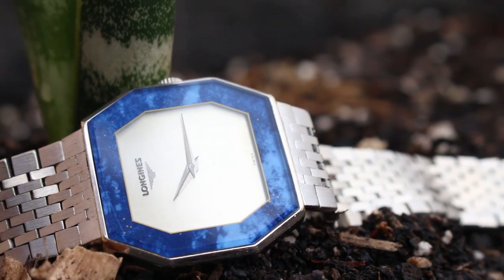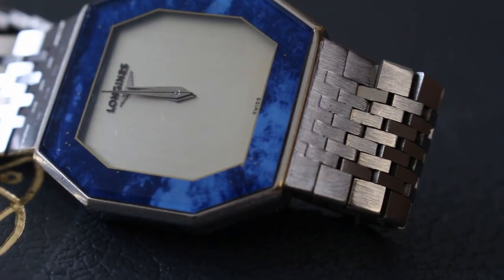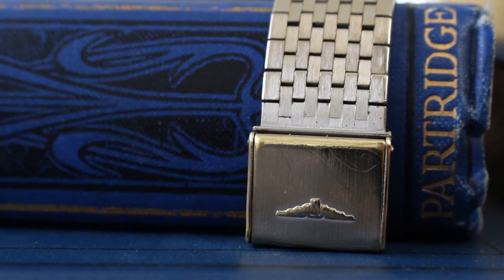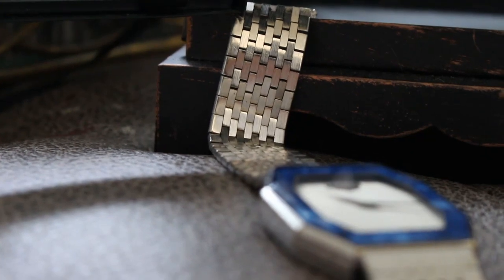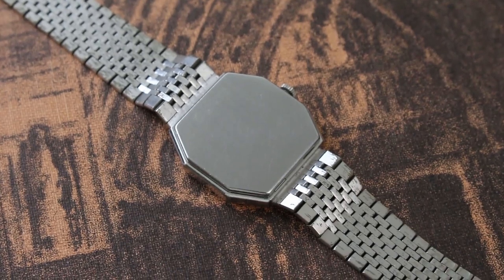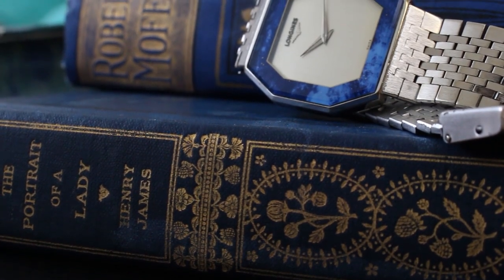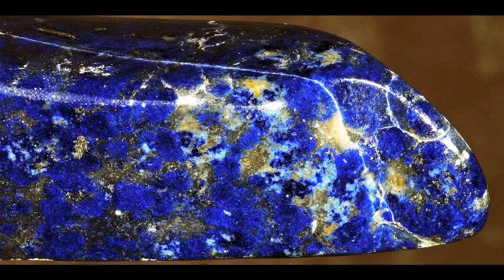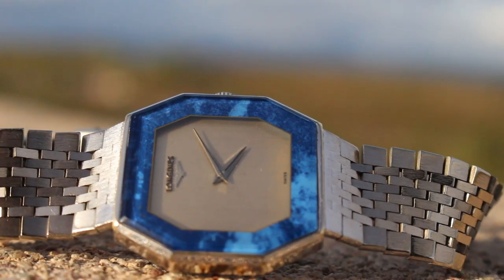Rare Longines Lapis Dial - Watch Review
Review of a rare gem! A vintage Longines with a blue lapise outer dial. Enjoy!